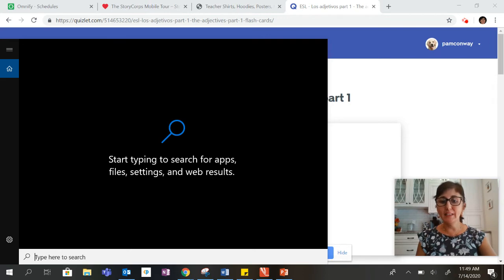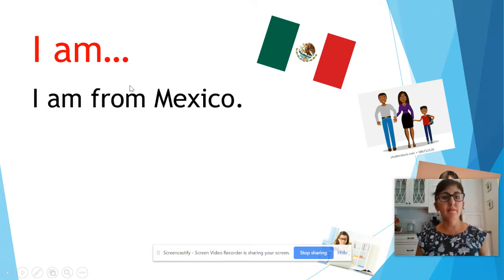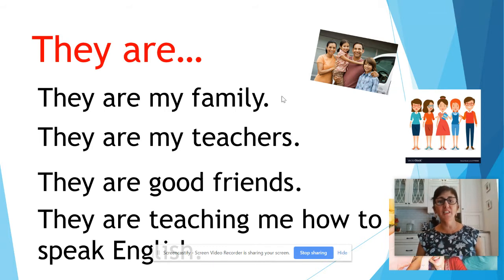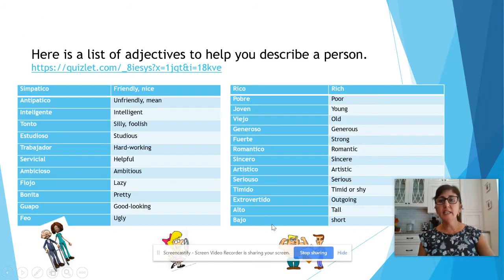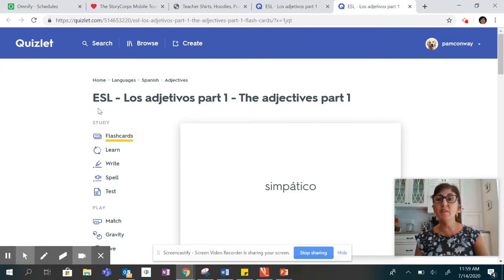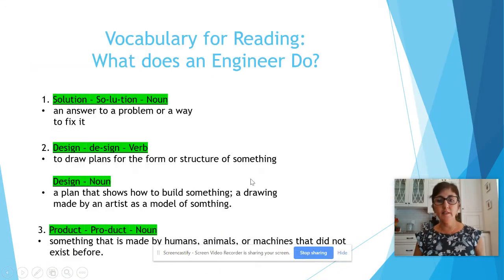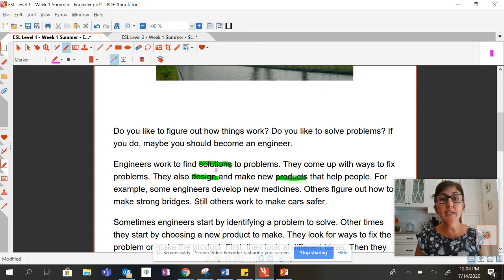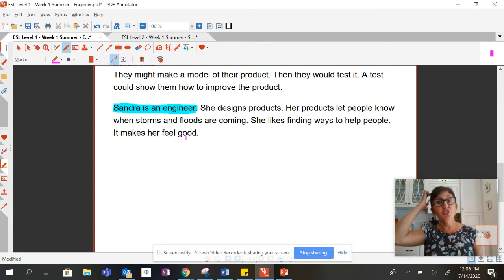BLC Beginner's English Class with Pam - 07/14/20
Pam teaches us grammar today, specifically touching on adjectives.

Pam nos enseño muchas cosas hoy, específicamente gramática y muchos adjectivos.